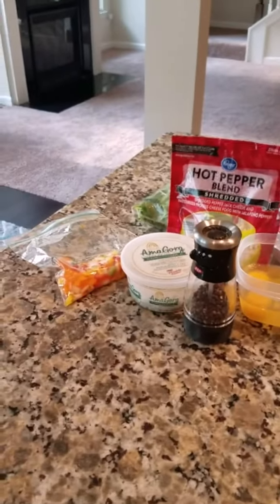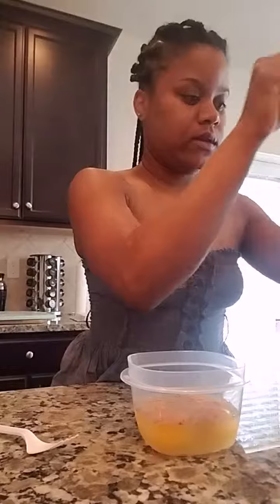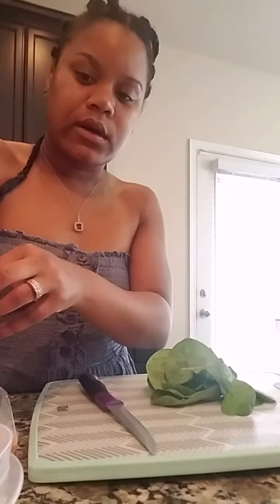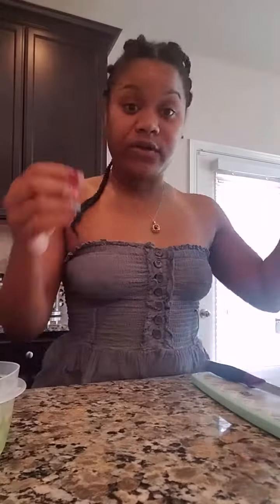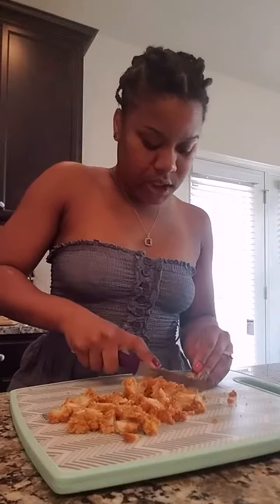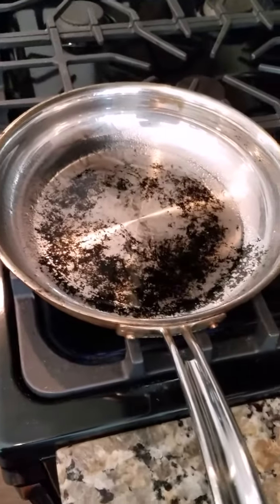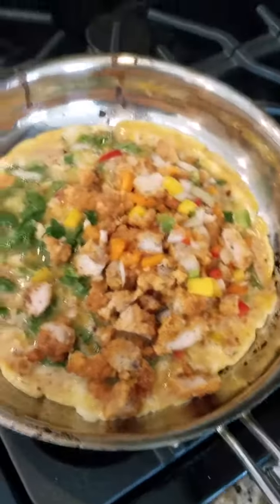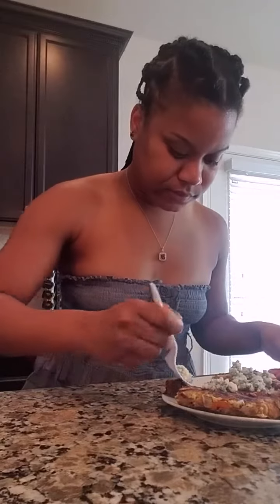Gorgonzola breakfast omelet